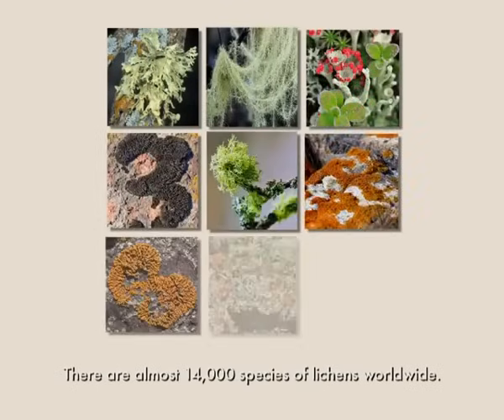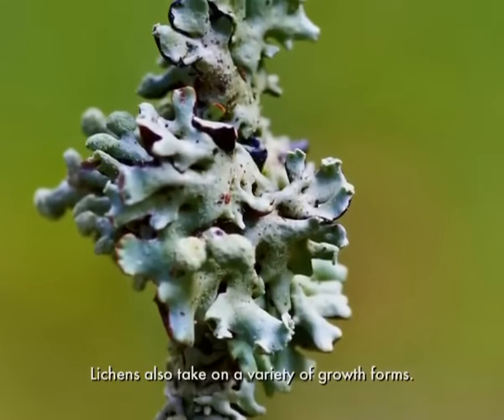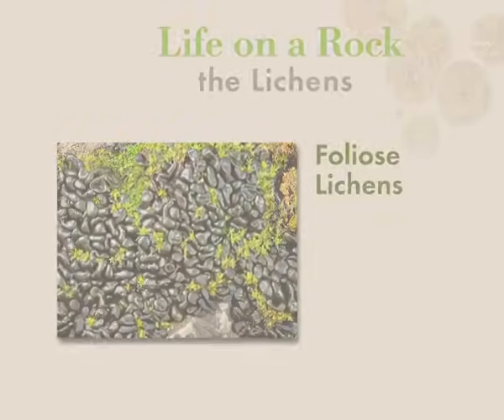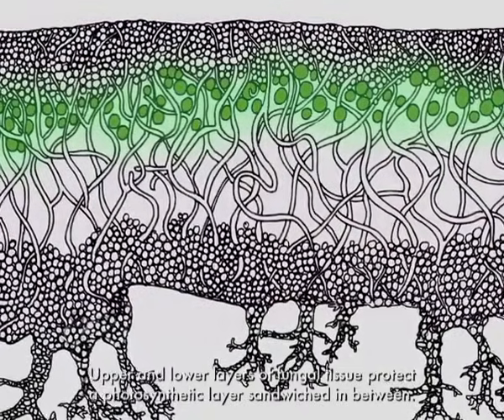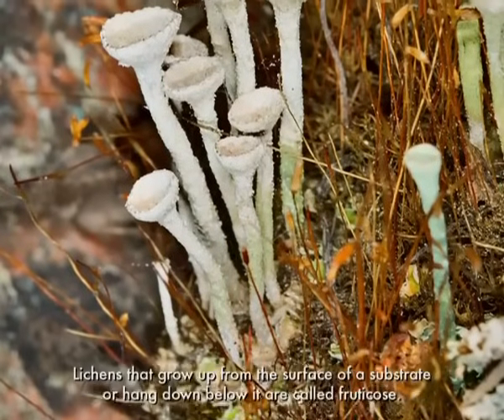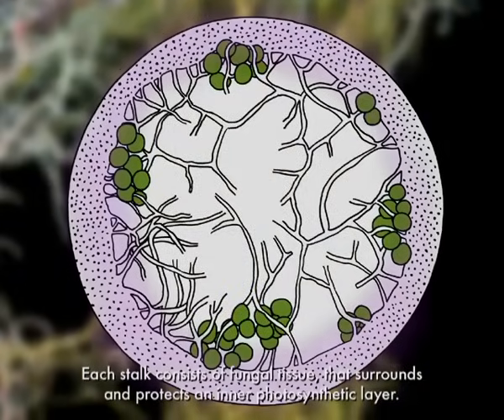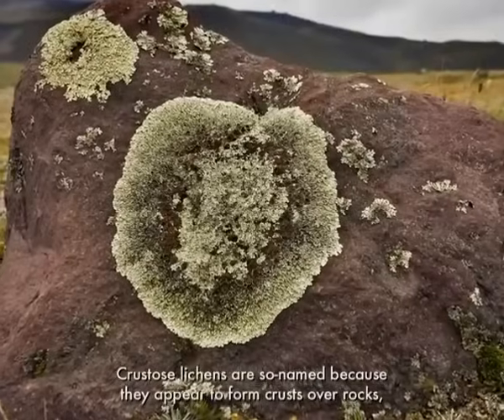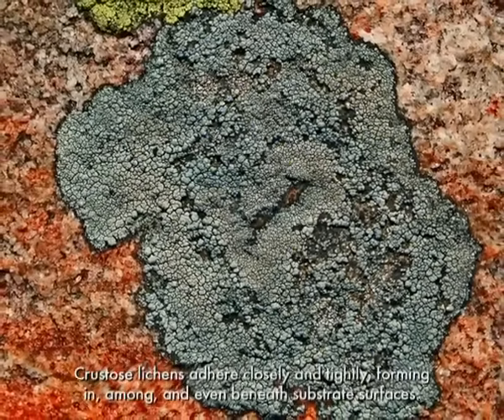Lichen Diversity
Lichens grow abundantly on the surface of rocks, trees, and even man-made objects. This video set explains the unusual biology of lichens, show their astounding diversity, and profile the field research of a Harvard biologist who studies them.